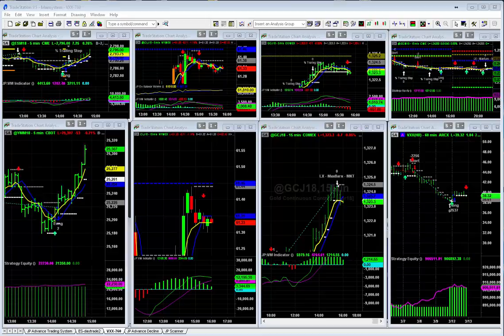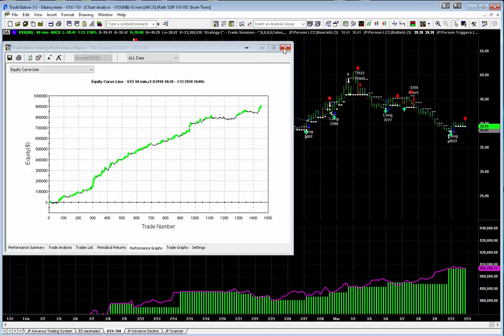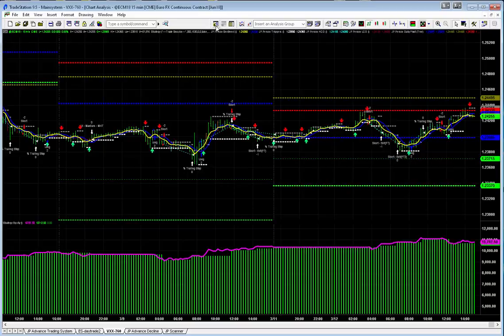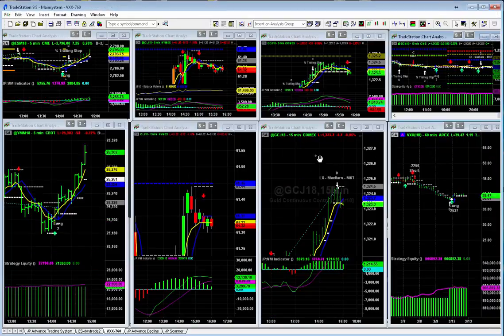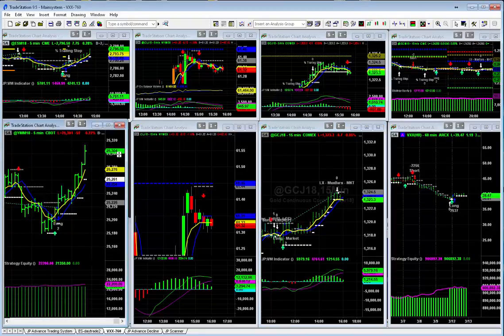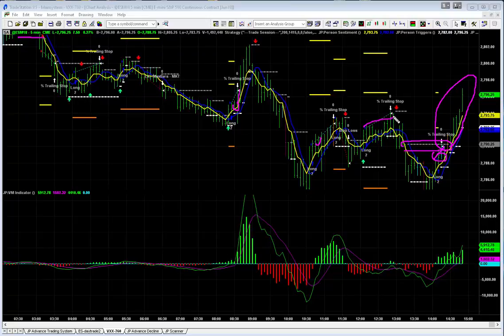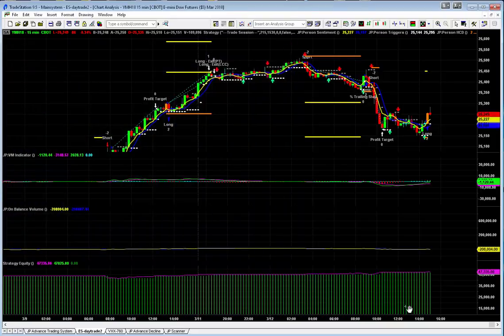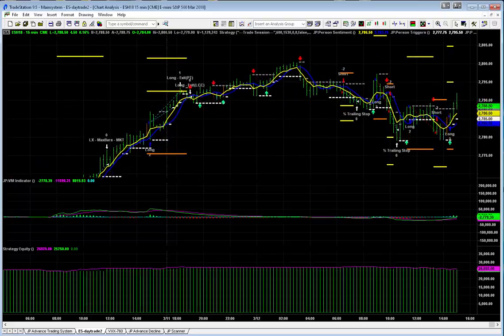EuroFX ES, YM Gold & $VXX Algo Signals